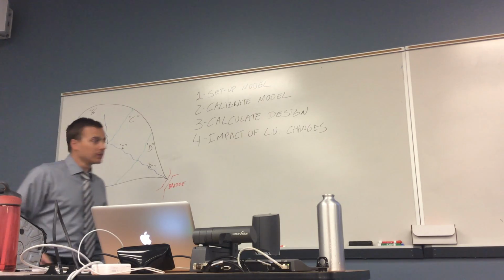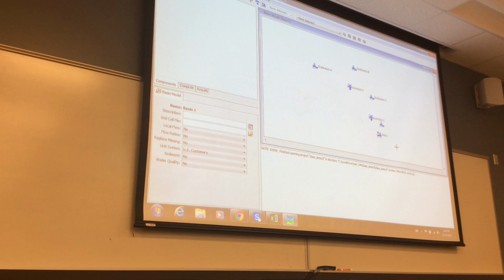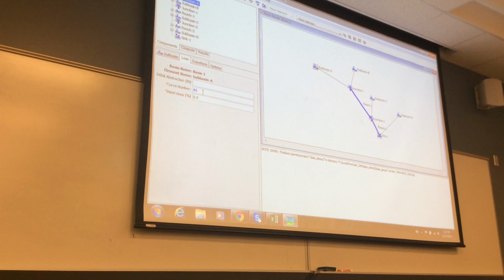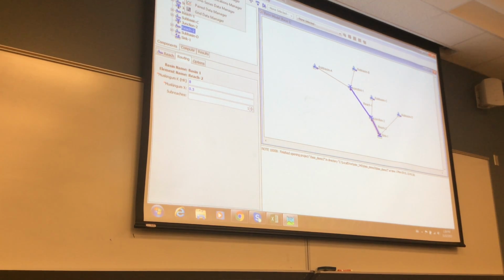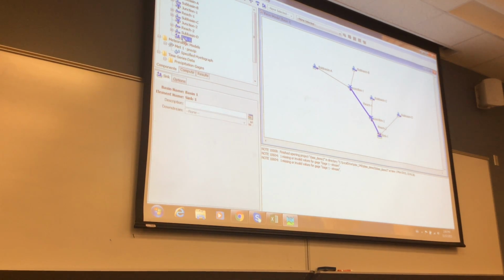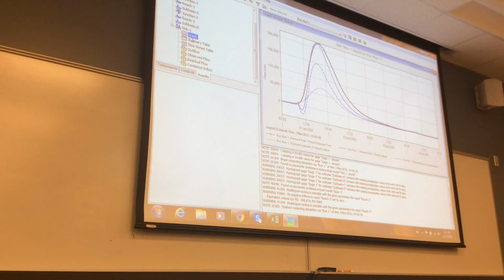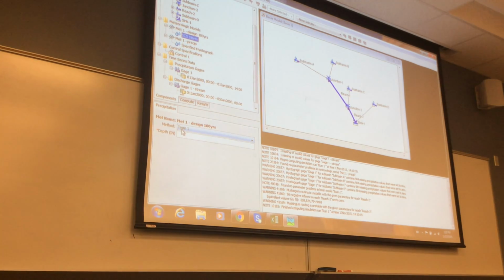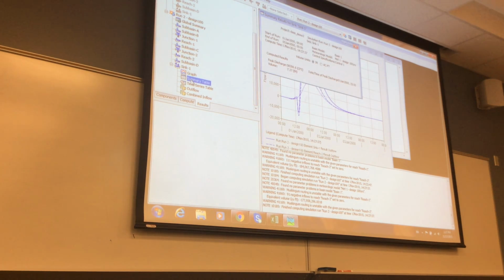CEIE 340: Water Resources Engineering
HEC-HMS model set-up
Recorded by: Shahriar Abdsharifabadi